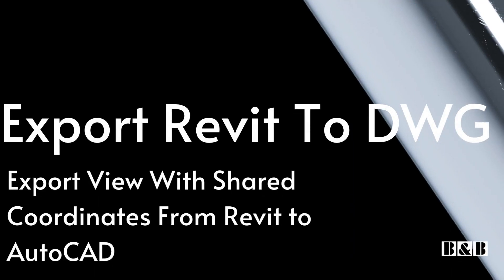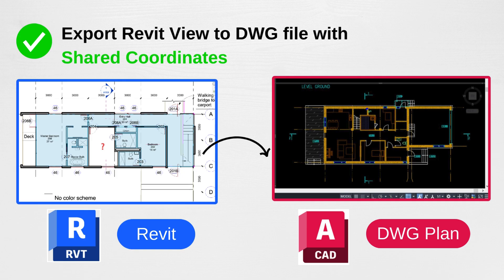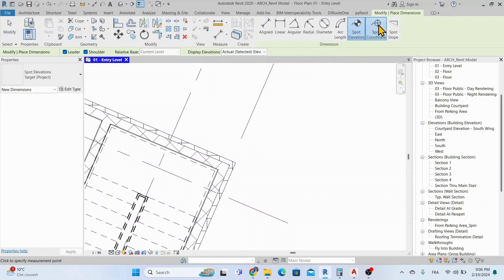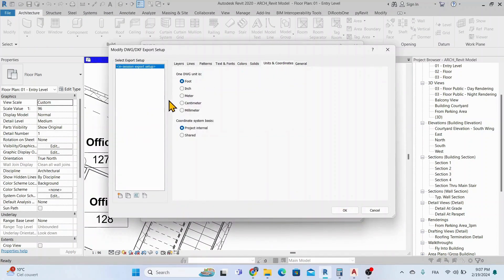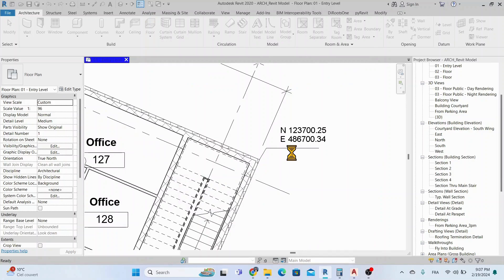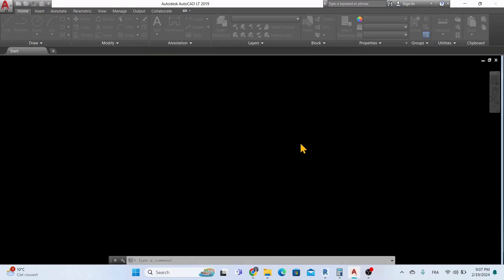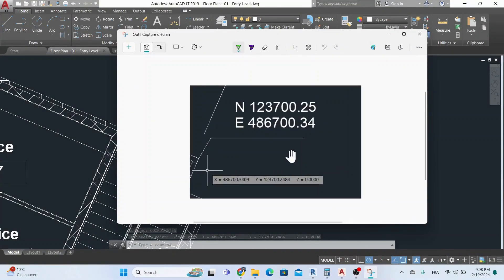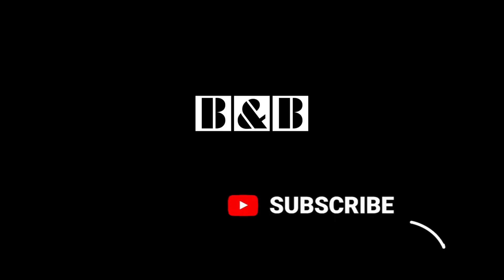Export Revit View to DWG File With Shared coordinates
In this video, we will learn how to effortlessly Export a 2D DWG georeferenced file from Revit using shared coordinates.

With our step-by-step guide, you'll harness the power of Revit's shared coordinates to bring your our DWG to the right points in real life. Say goodbye to tedious manual adjustments and hello to a streamlined georeferenced file! Don't miss out on this essential skill for Revit users. Let's make your projects stand out from the crowd! 🏞️✨